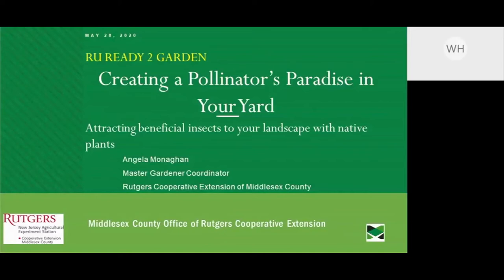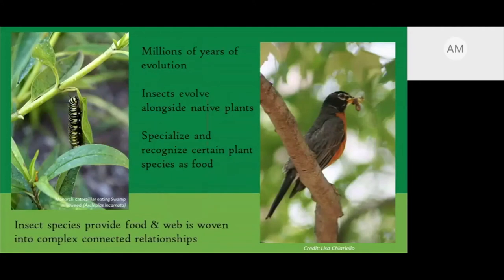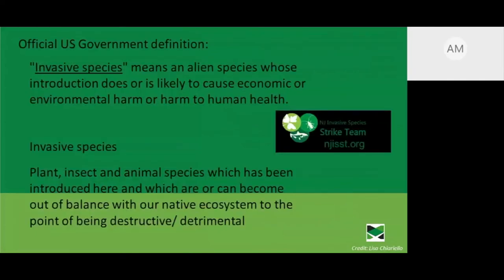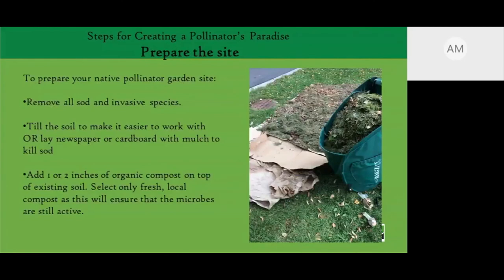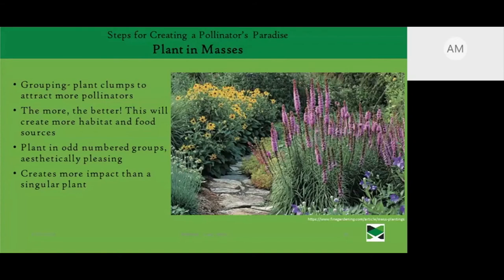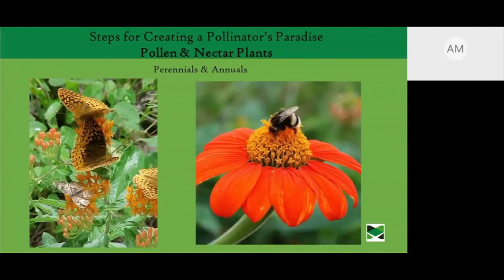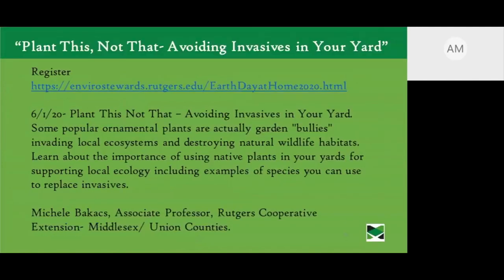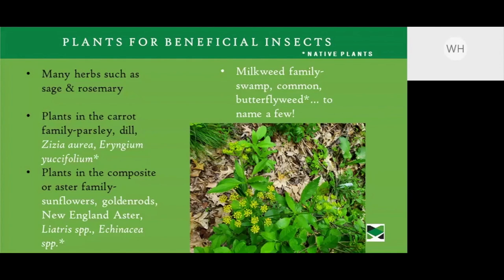RU Ready 2 Garden Ep. 5 -Creating a Pollinator’s Paradise in Your Yard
Creating a Pollinator’s Paradise in Your Yard